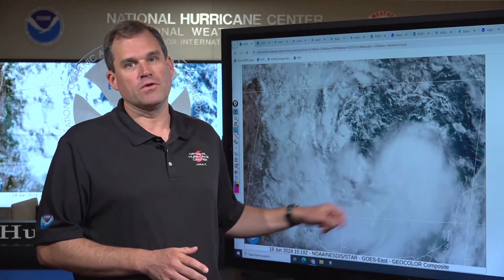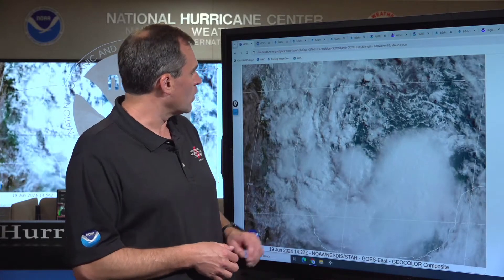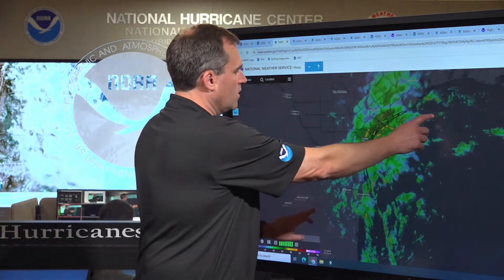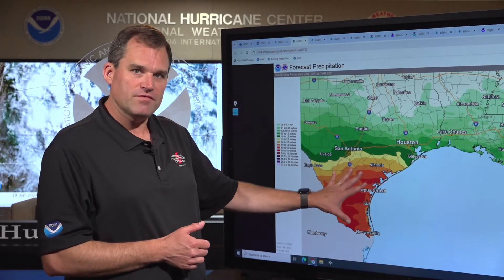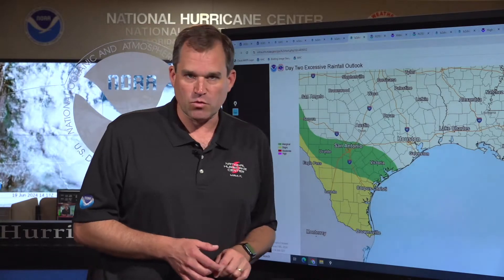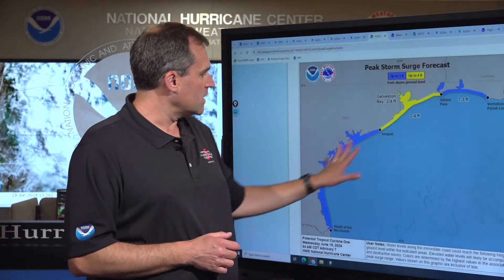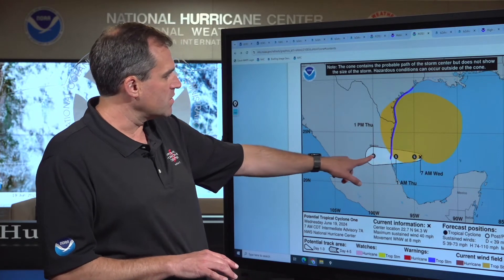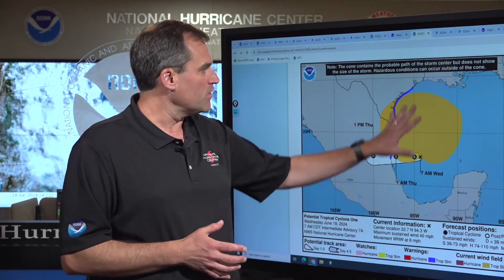Morning Update on Tropical Storm Alberto from NHC in Miami, FL (June 19, 2024)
National Hurricane Center Director Michael Brennan provides an update on newly upgraded Tropical Storm Alberto in the Gulf of Mexico. Take action today to ensure you are prepared for the season. The Atlantic hurricane season runs until November 30th.

X - @ NWSNHC

Miami, FL